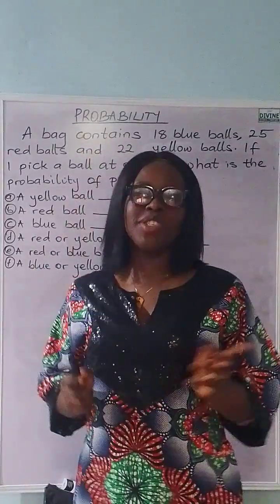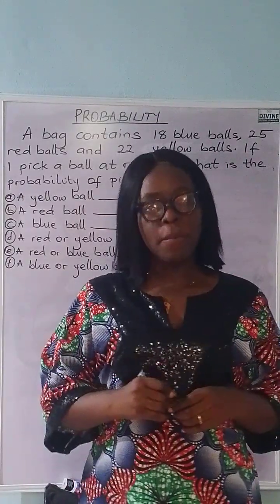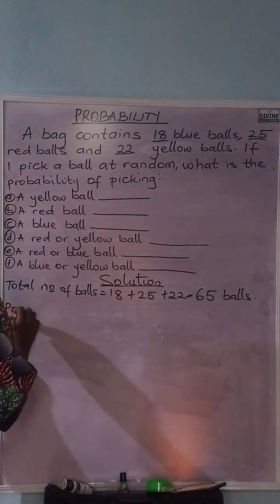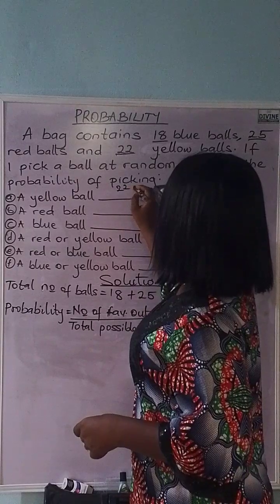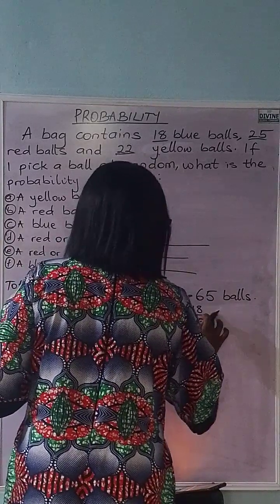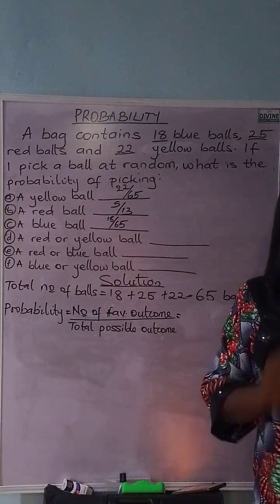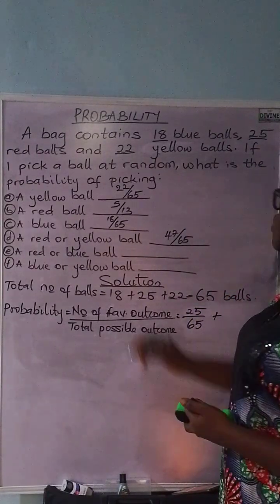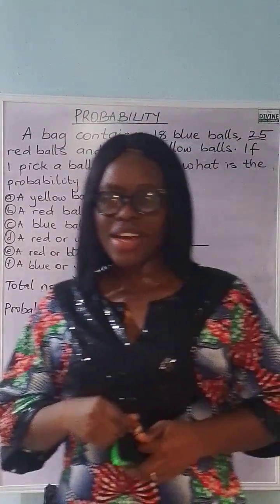Probability maths mathematics mathstricks